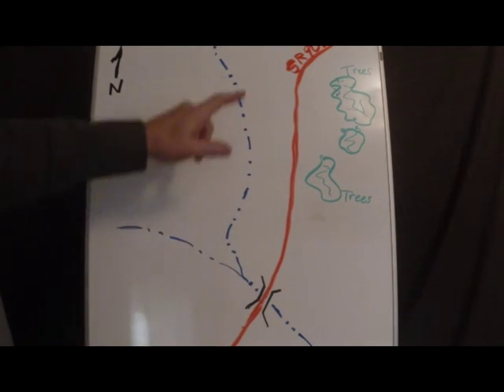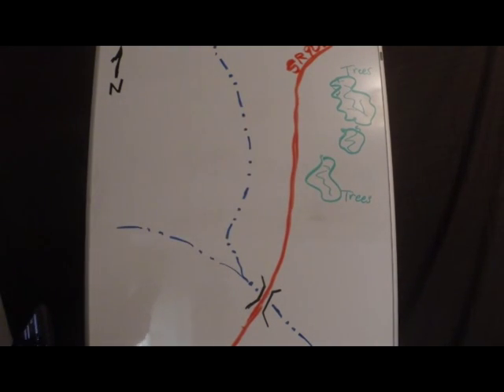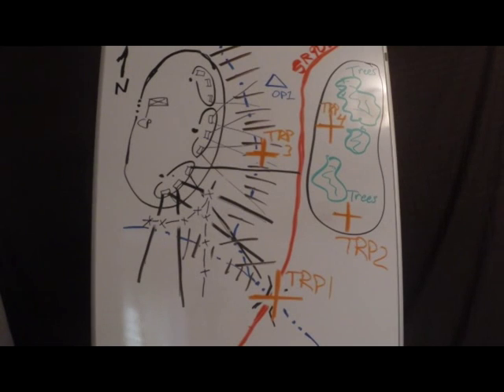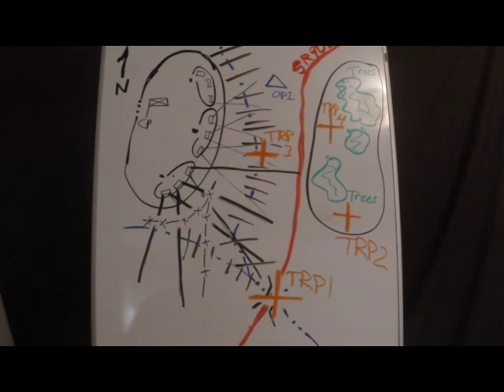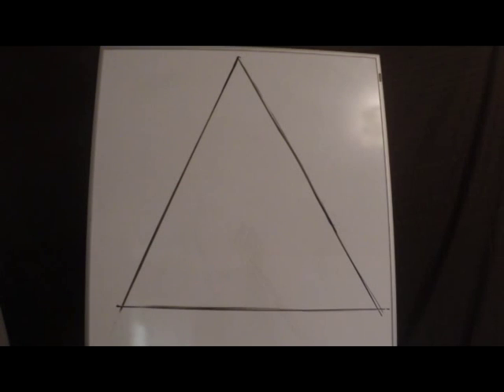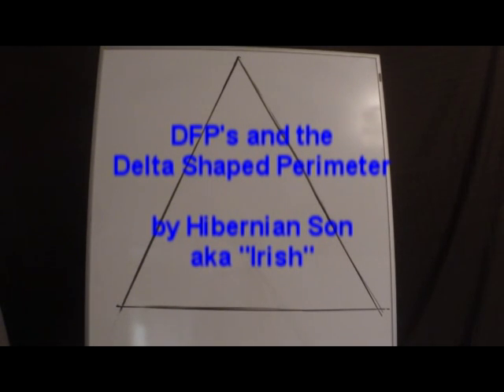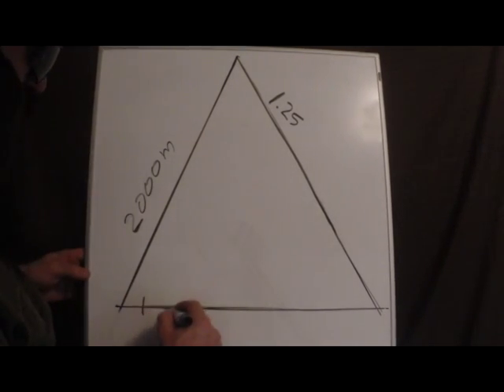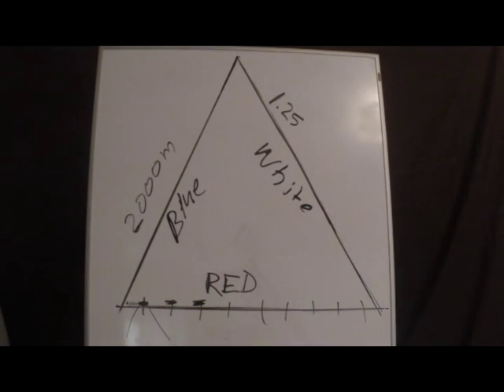SHTF/WROL SECTOR SKETCHES For Prepper Defense Forces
How and why to prepare a sector sketch.